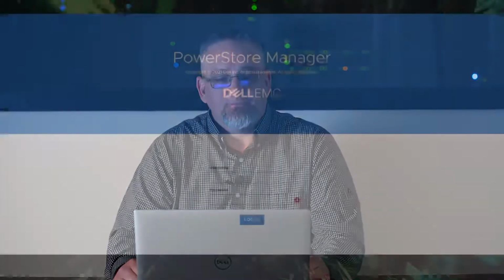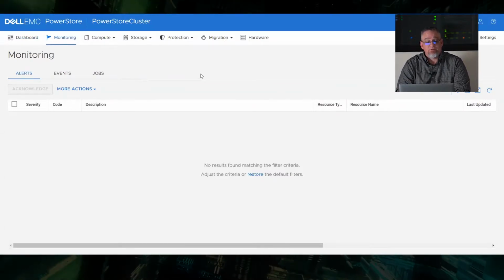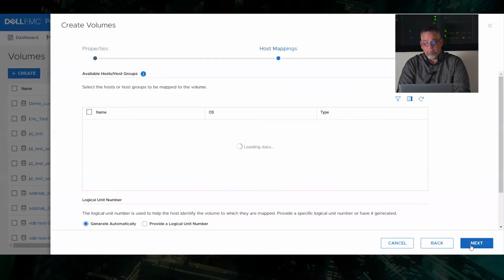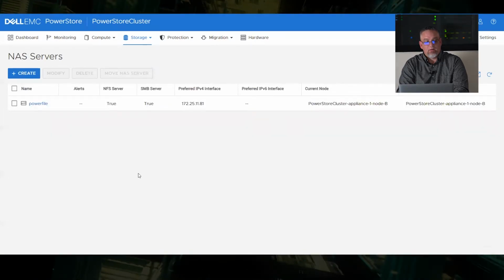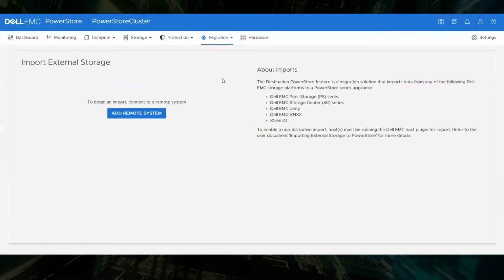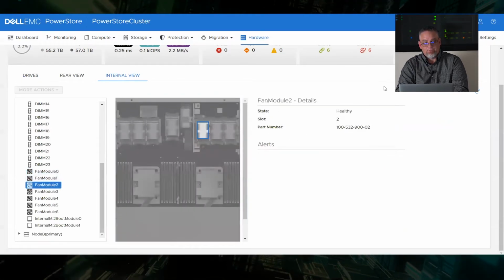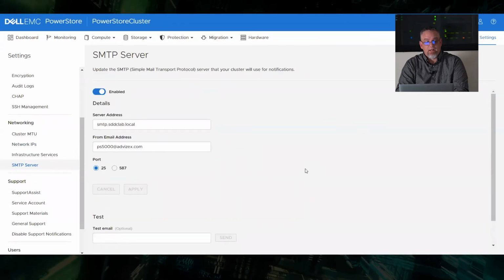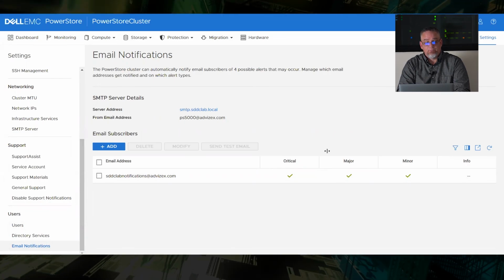Overview of the Dell PowerStore Manager with Advizex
In this video, Jeremy Duffield, Solutions Architect for Advizex, shows use all of the features of the Dell PowerStore Manager.
To see more about the Advizex and Dell Technologies partnership,